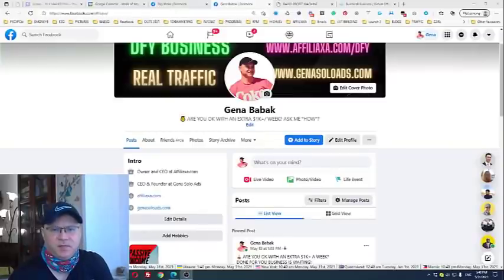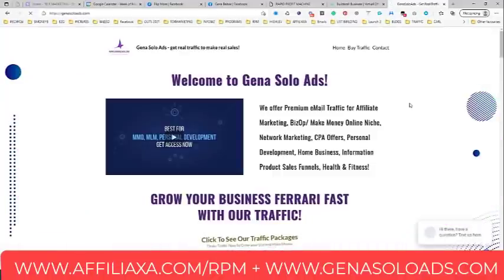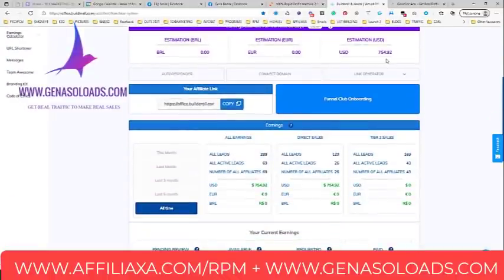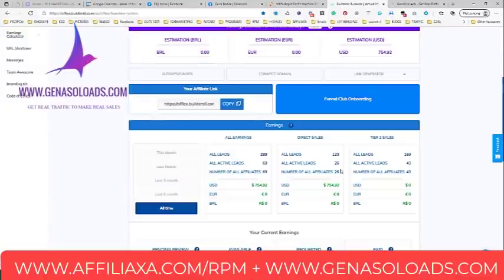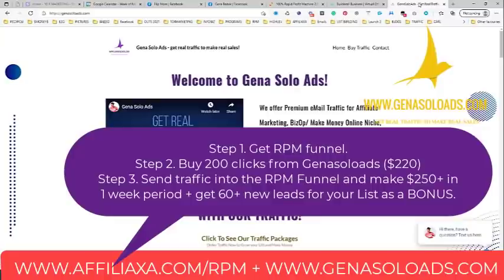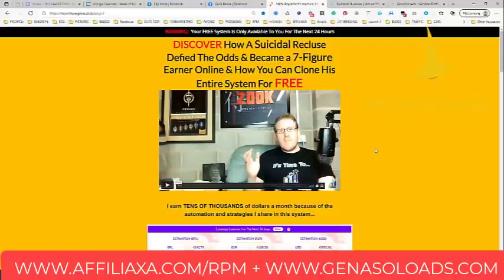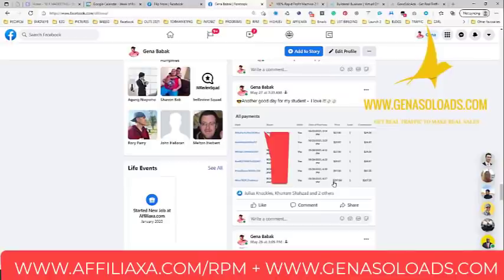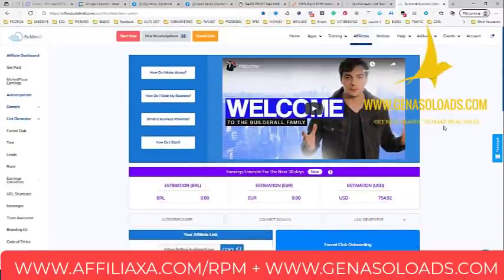How to build an email list for free in 2021 using paid traffic 🎁Make money while building the List!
Watch this video to learn how you can build an email list for free using paid traffic.

There is no secret here -  you will be buying traffic to build your List but you will be making more than you paid for the traffic plus you will get you new leads as a BONUS ... for free.
This is what you will need:
Step 1. Get access to the RAPID PROFIT MACHINE funnel
Step 2. Buy traffic from my Secret Traffic Source
This is it - make money while building your list and get your leads for free!

- 4 passive income programs included;